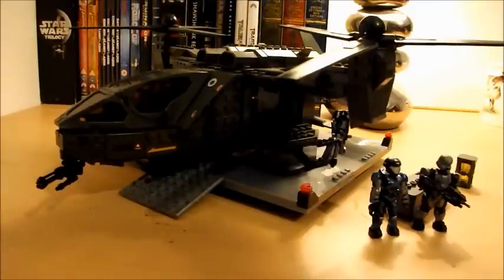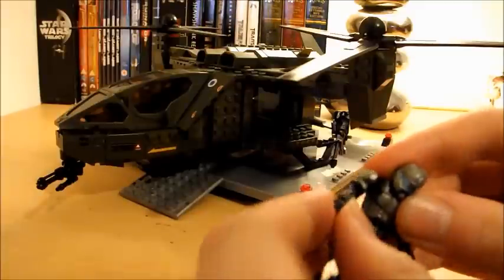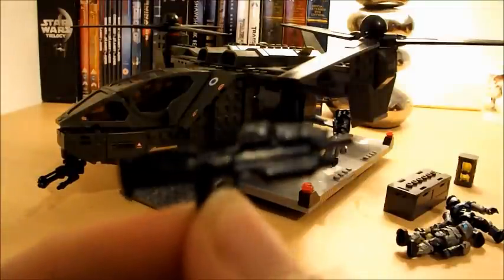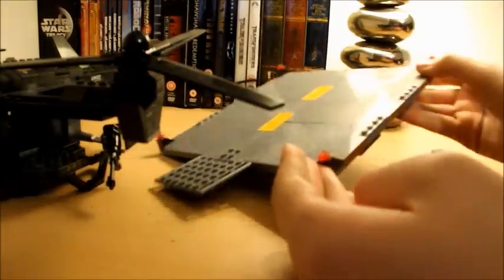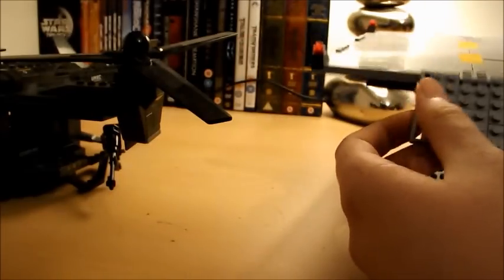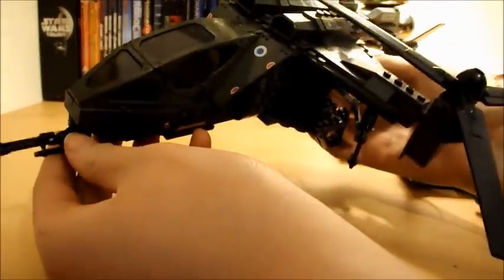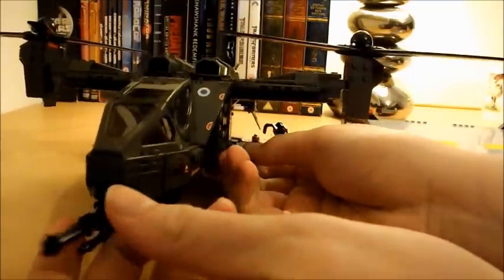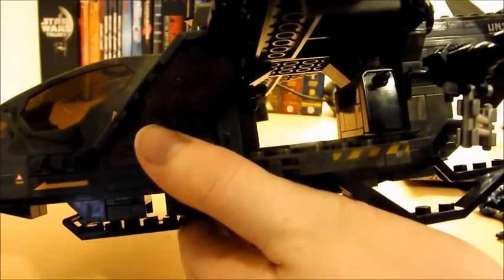Halo Mega Bloks Falcon review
My first video review, it is of the falcon,